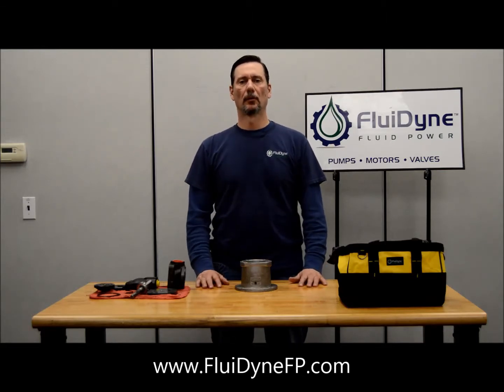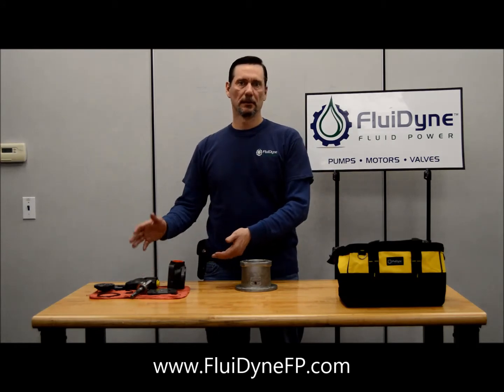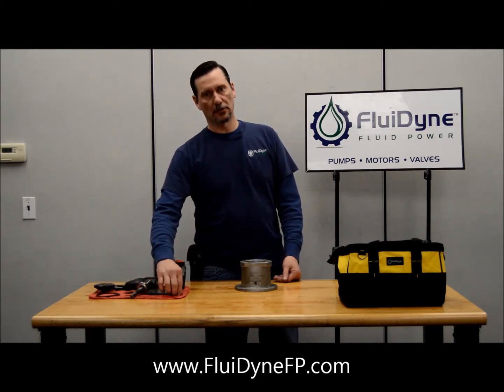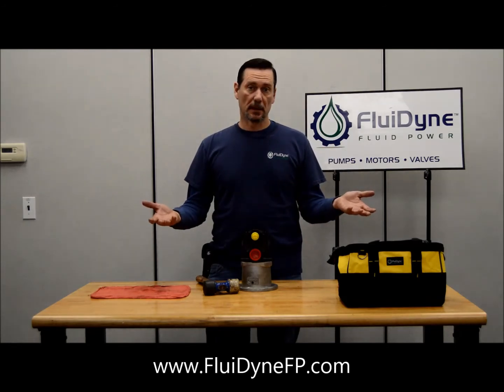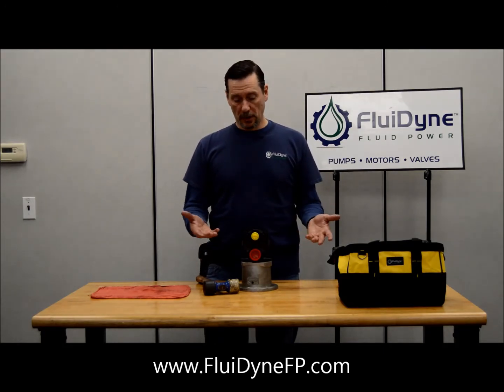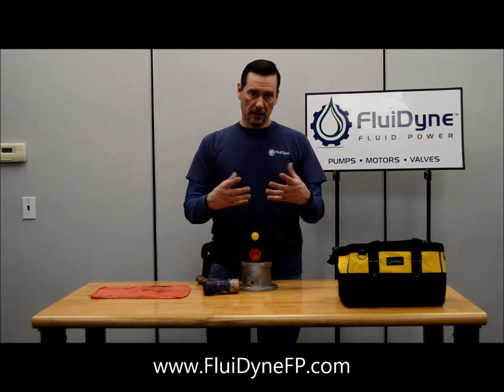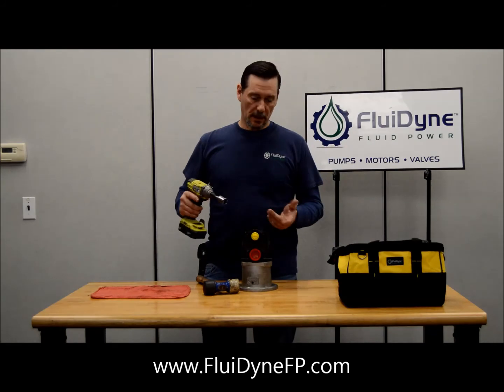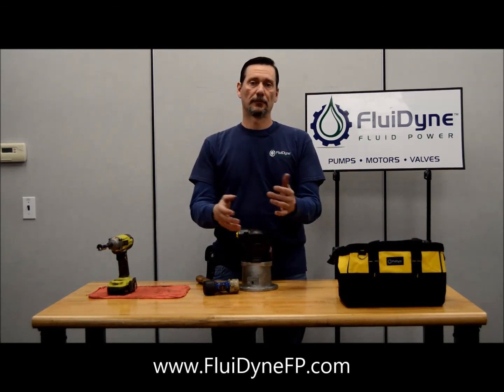How to Build a V20 Vane Pump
Learn how to properly build a V20 vane pump.

The o ring size is a -236= .139 cross section x 3.234 I.D. x 3.512 O.D

31915 Groesbeck Hwy.